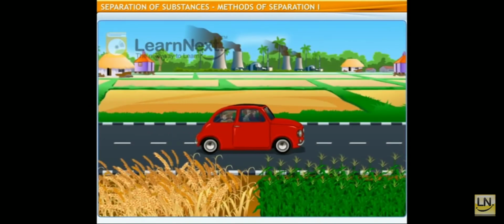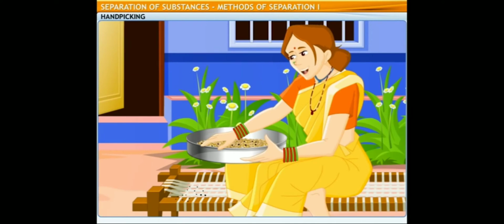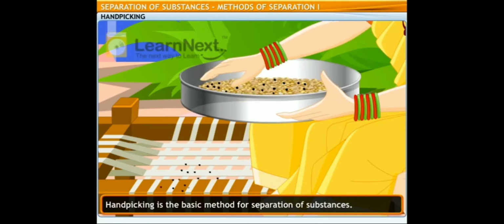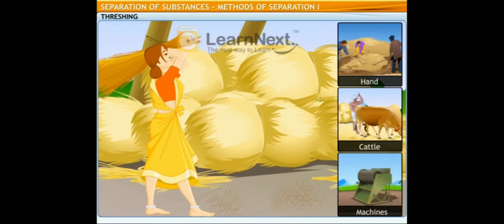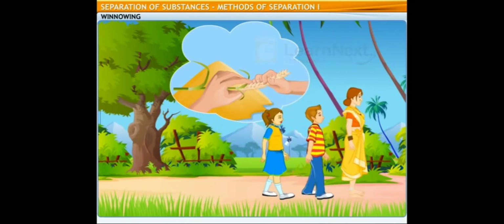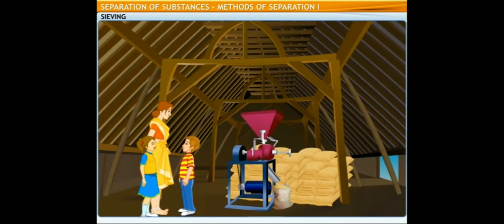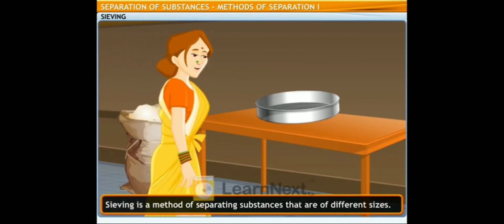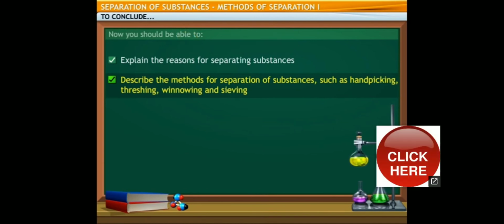science animation cl 6 ch 3